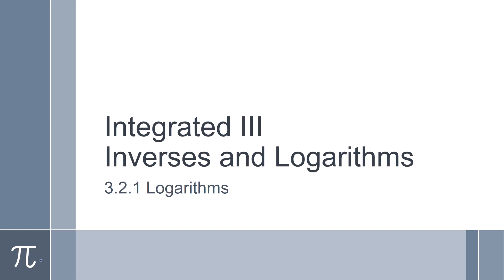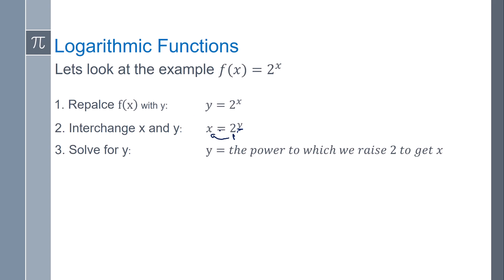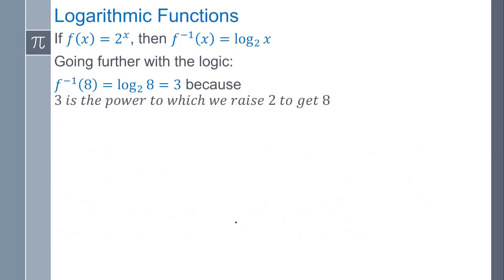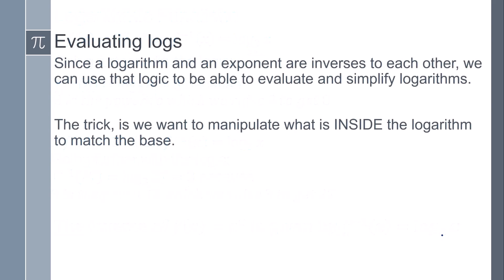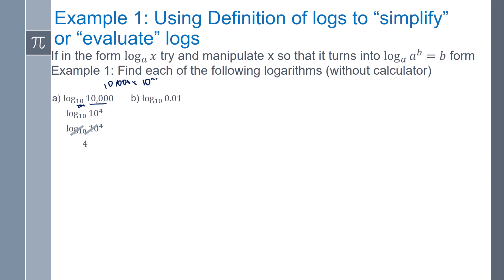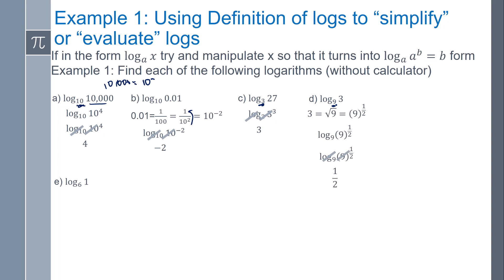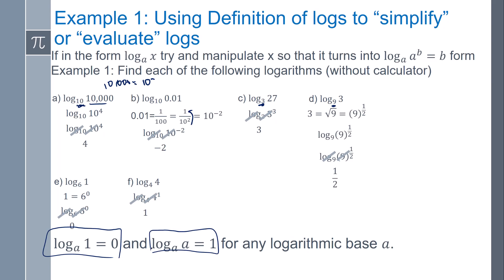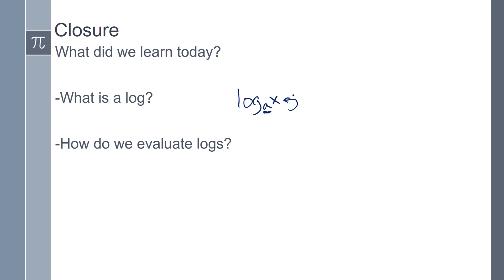Int 3: 3-2-1